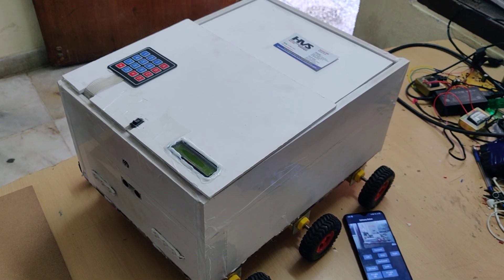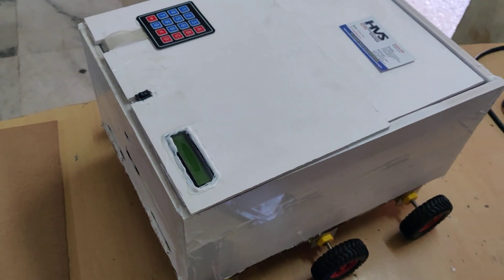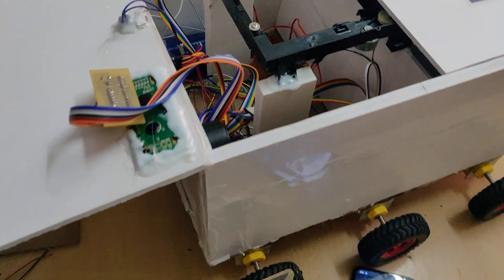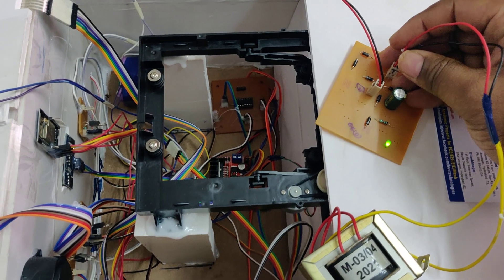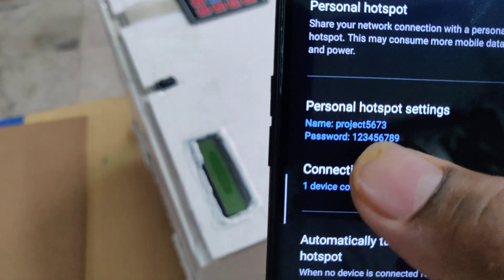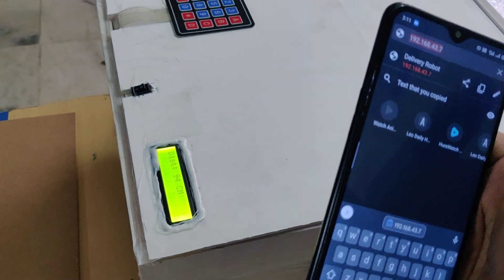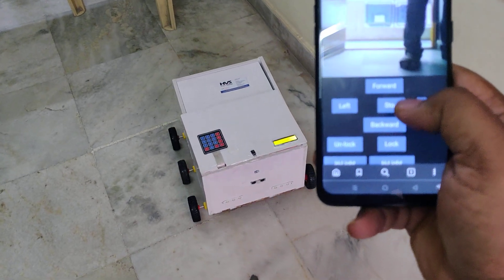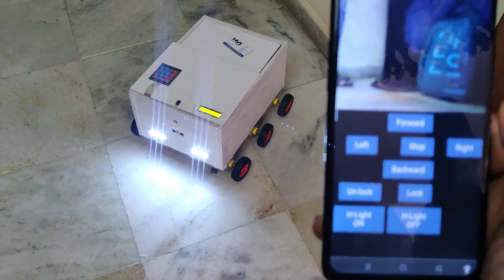IoT Delivery 🚚 Robot 🤖